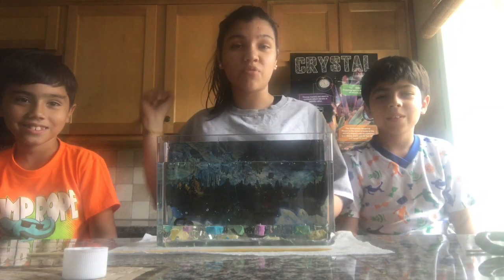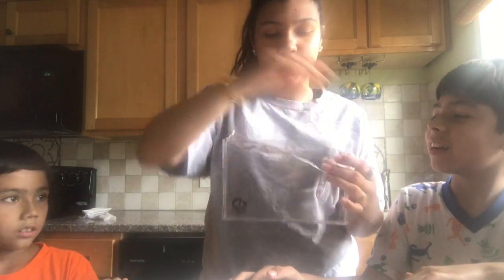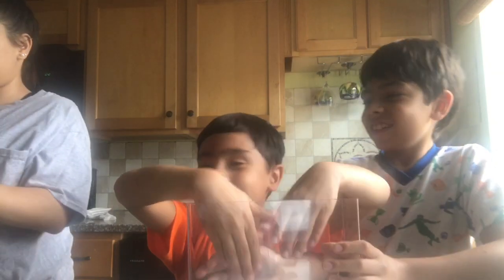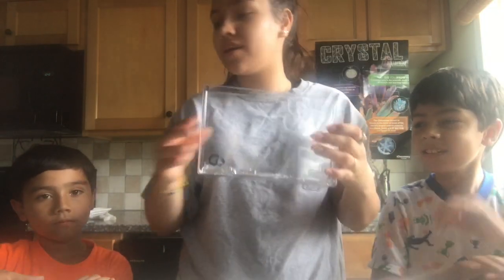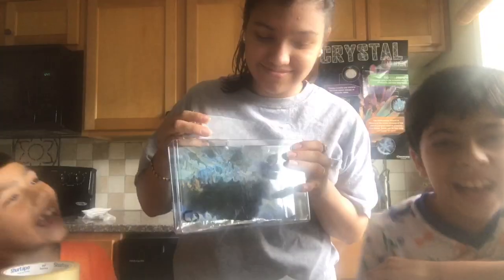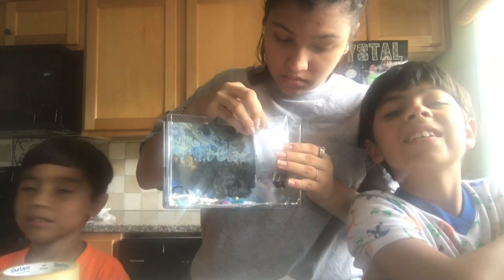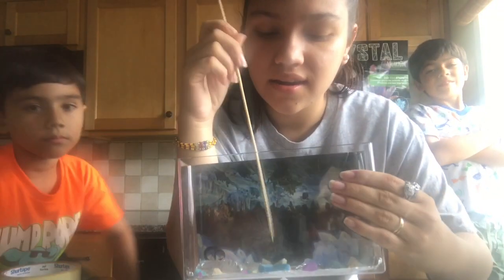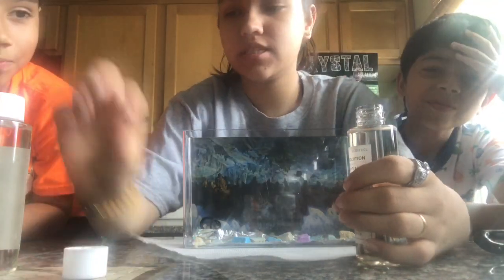Discovery MAGIC Crystal Aquarium